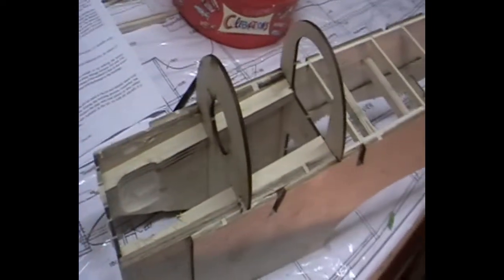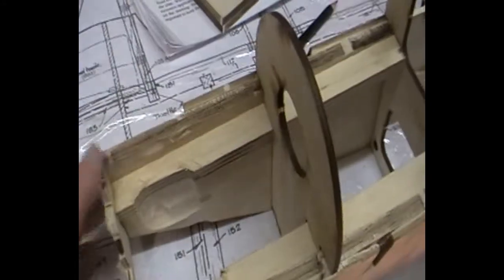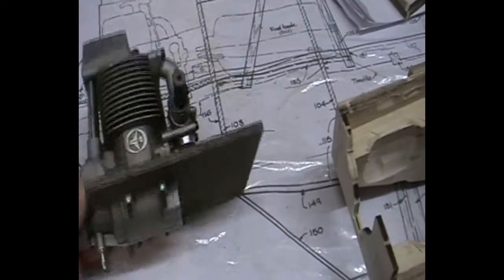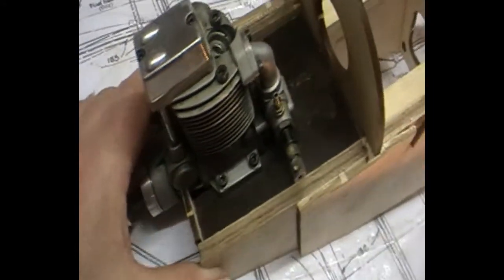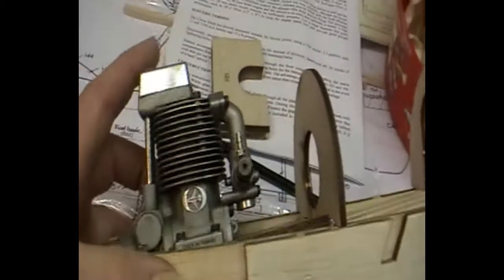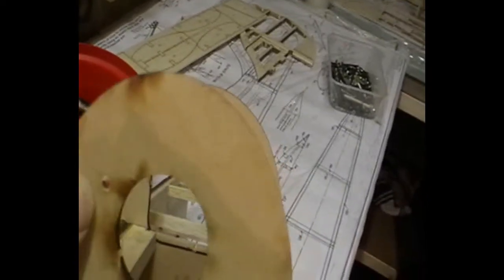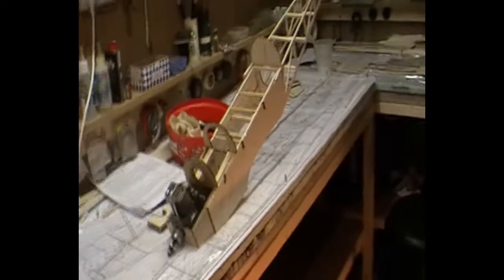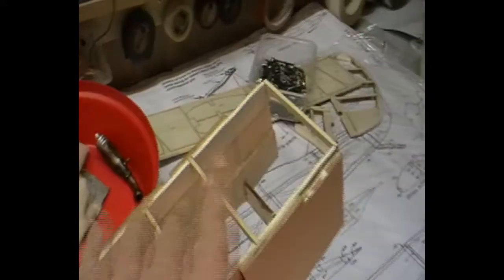fuse prt 3 ,engine instalation into cyrius moth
installing engine in to fuse ,